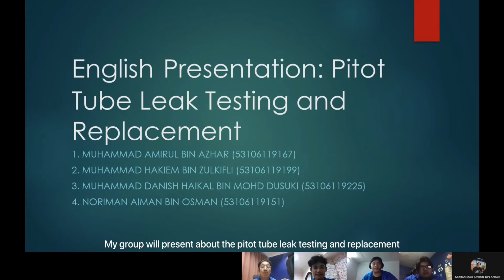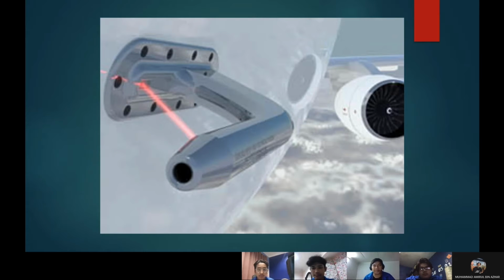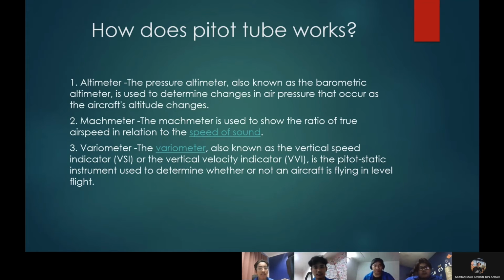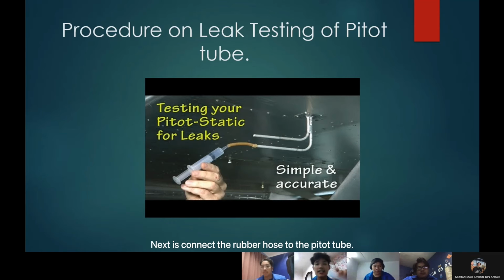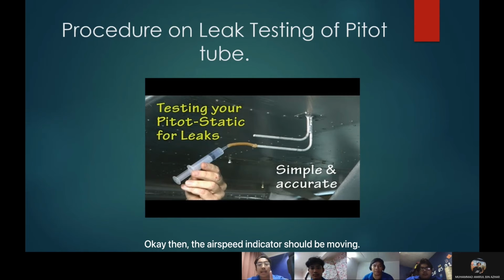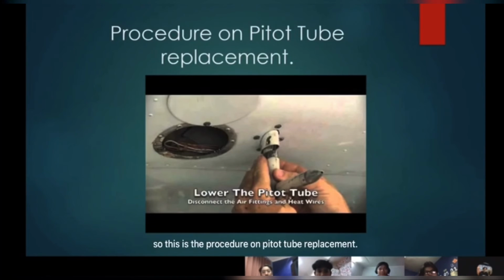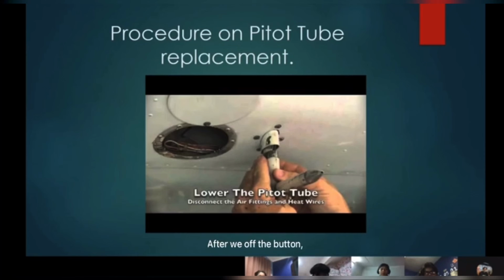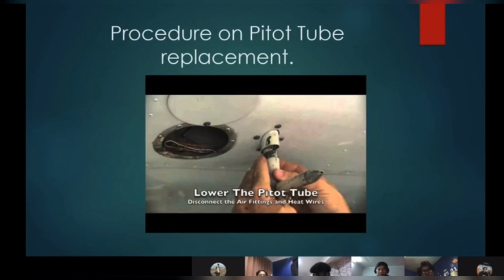English Presentation: Pitot Tube Testing And Replacement